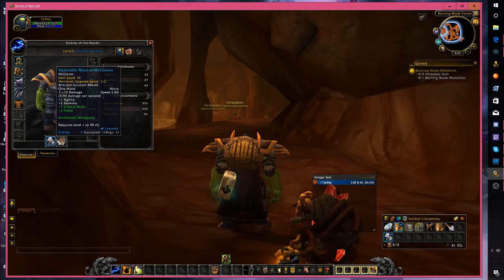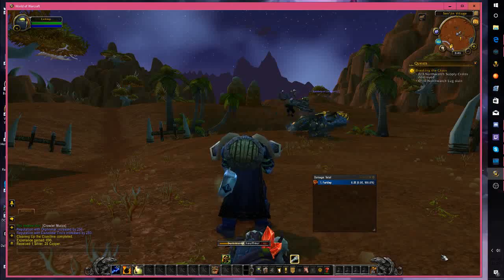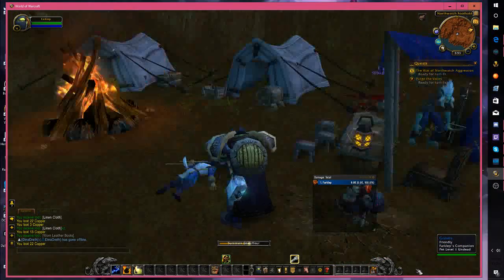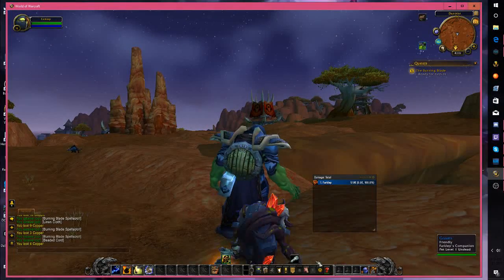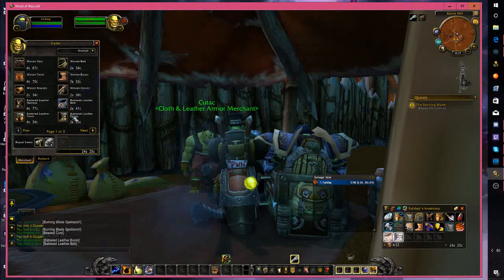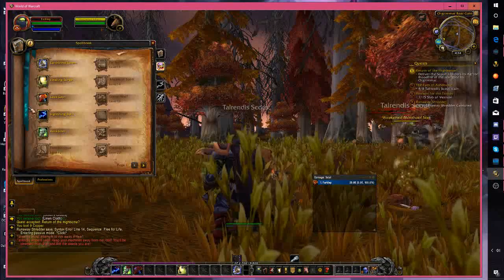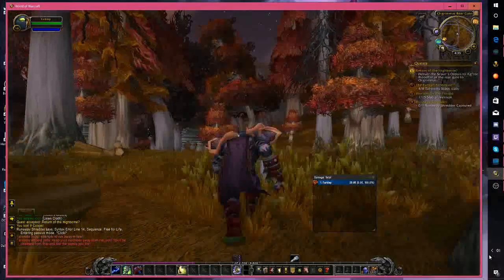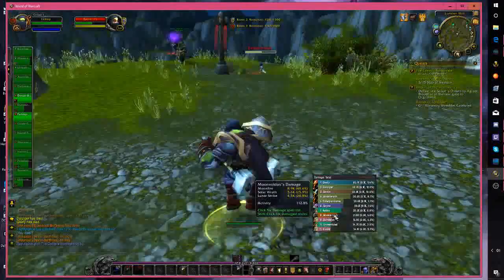the adeventures of Farklep Ep. 2 pvp she is a love hate relationship